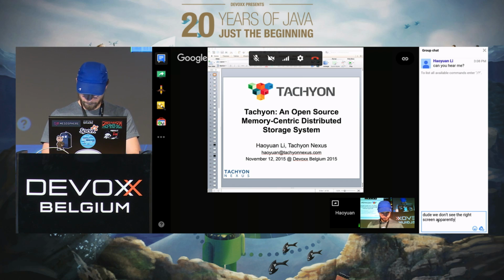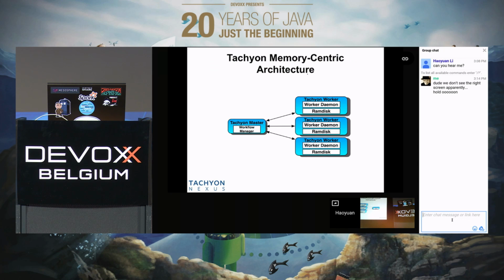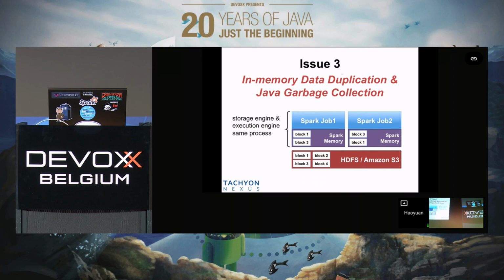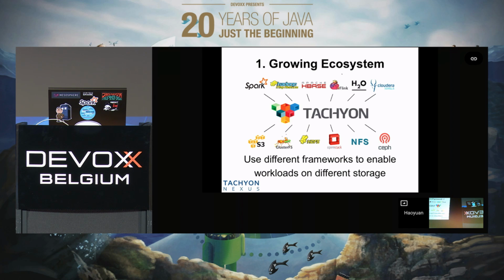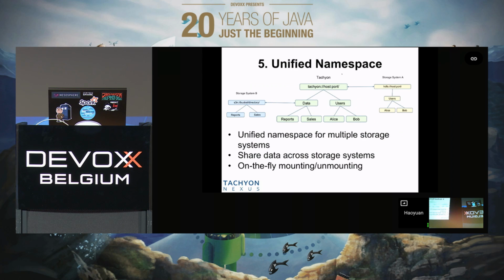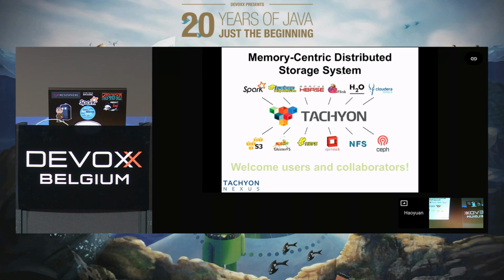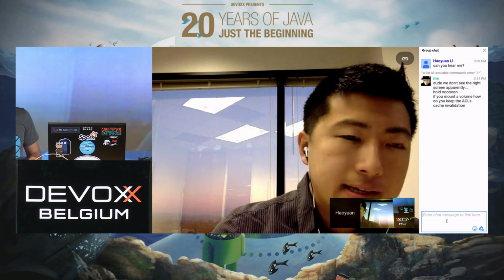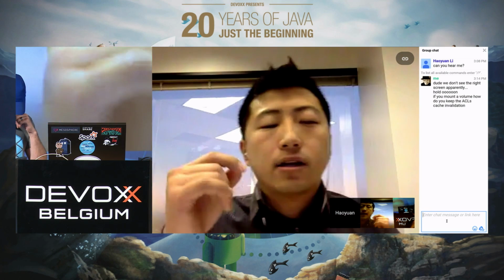Real World Use Cases for Tachyon, a memory-centric distributed storage system by Haoyuan Li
Memory is the key to fast big data processing. This has been realized by many, and frameworks such as Spark and Shark already leverage memory performance. As data sets continue to grow, storage is increasingly becoming a critical bottleneck in many workloads. To address this need, we have developed Tachyon, a memory-centric fault-tolerant distributed storage system, which enables reliable file sharing at memory-speed across cluster frameworks such as Apache Spark, MapReduce, and Apache Flink. The result of over three years of research and development, Tachyon achieves both memory-speed and fault tolerance. Tachyon is Hadoop compatible. Existing Spark, MapReduce, Flink programs can run on top of it without any code changes. Tachyon is the default off-heap option in Spark. The project is open source and is already deployed at many companies in production. In addition, Tachyon has more than 100 contributors from over 30 institutions, including Yahoo, Tachyon Nexus, Redhat, Baidu, Intel, and IBM. The project is the storage layer of the Berkeley Data Analytics Stack (BDAS) and also part of the Fedora distribution.